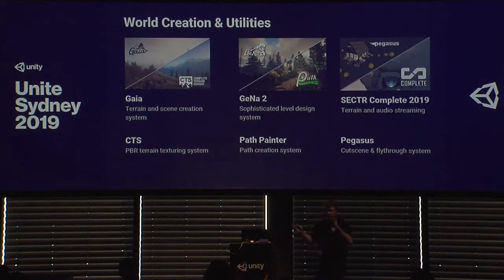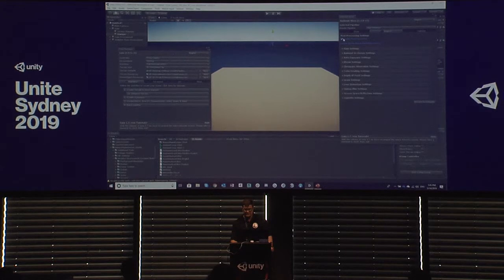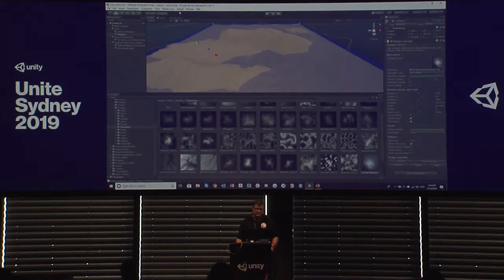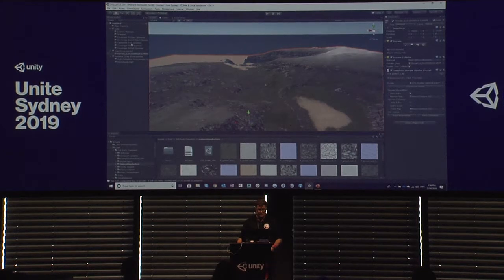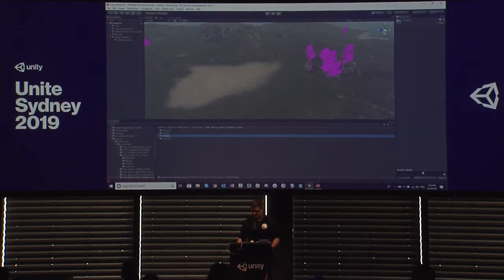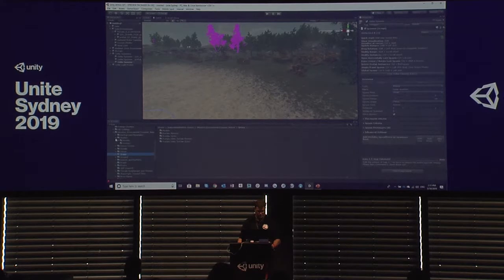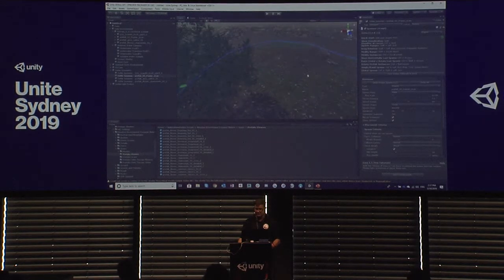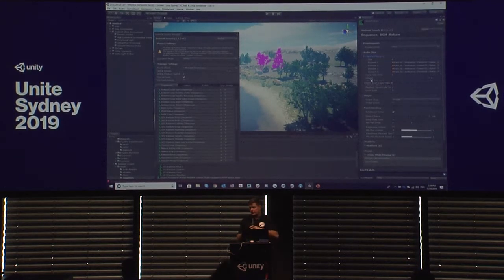Techinical 2 4 Adam Goodrich